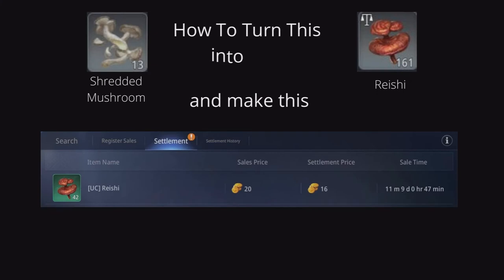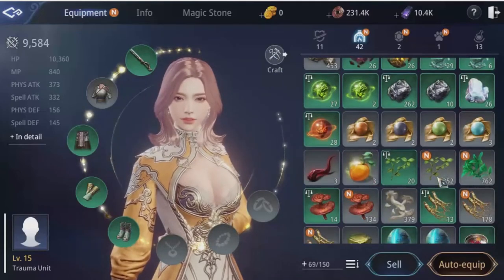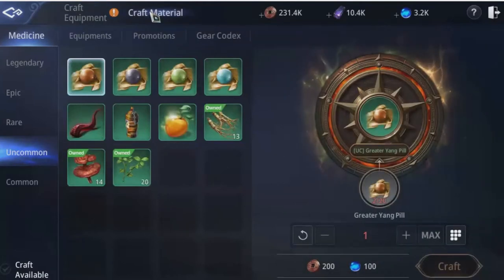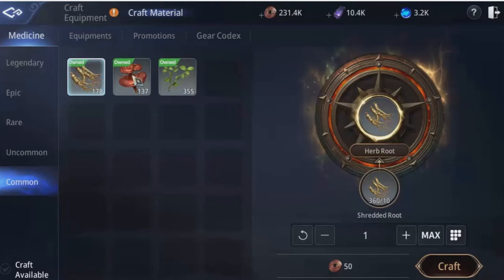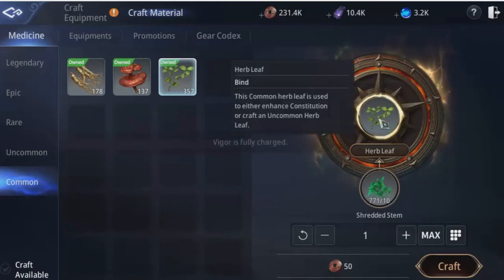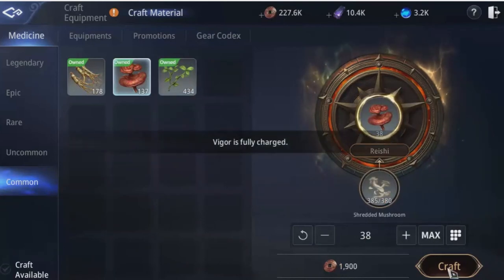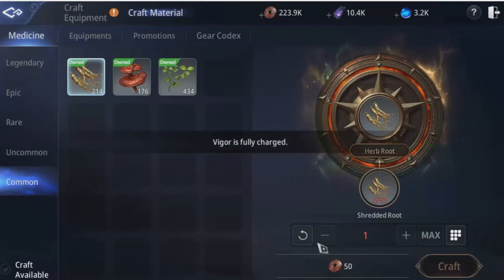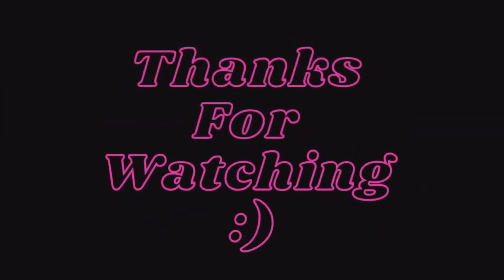Making Gold By Combining Shredded Materials Mir4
Easy Mir4 gold farming the real easy way.
anyone can do this to make gold  on the market, and you can start farming at level 4+ see how easy it is to make gold to buy your gear on the market
enjoy the video. and enjoy the gold farming the easy way